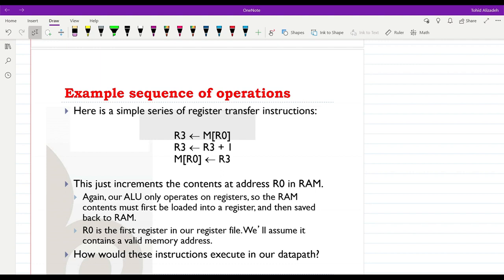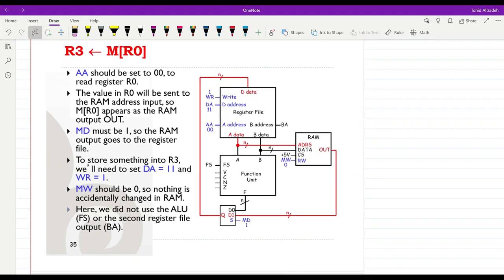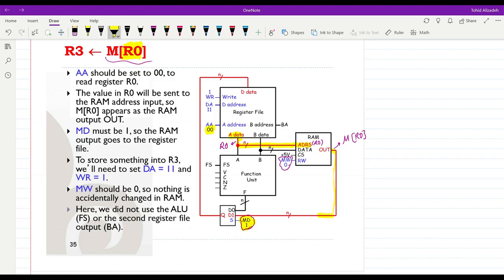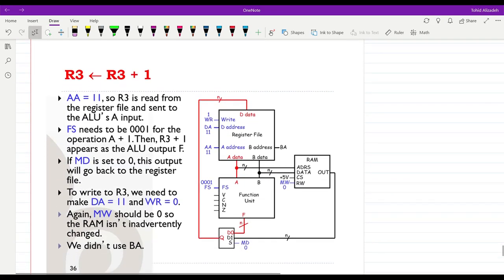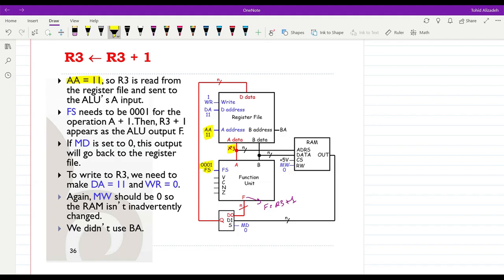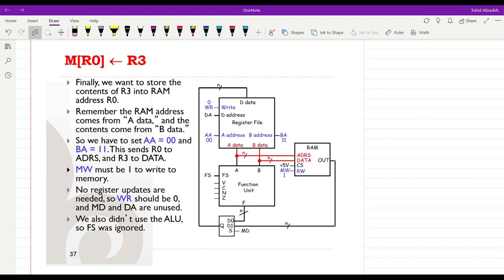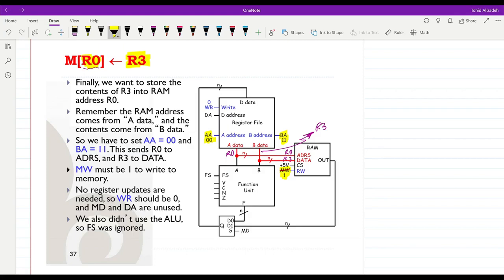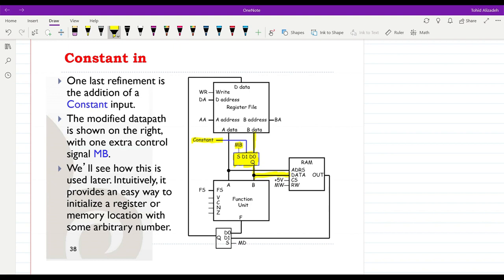Microcontrollers - Lecture 21-22.11 - Slides 34-38: Datapath - Example sequence of operations